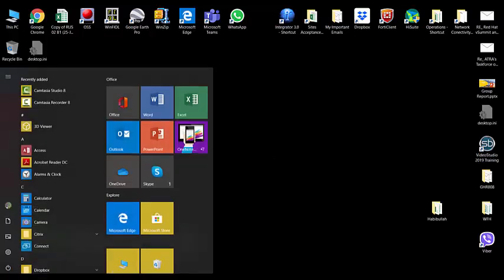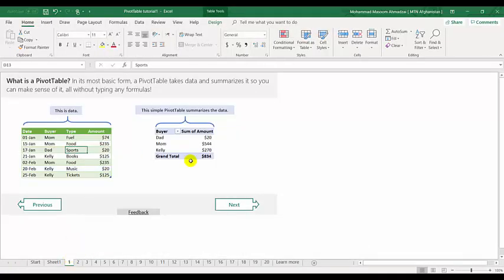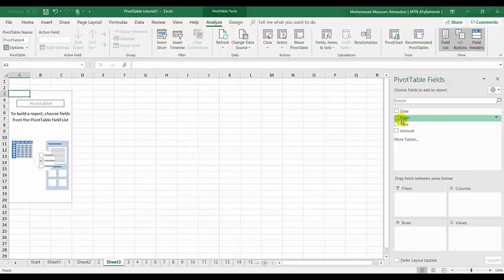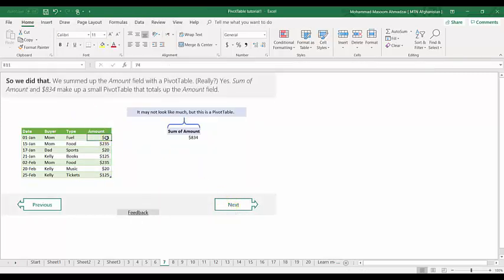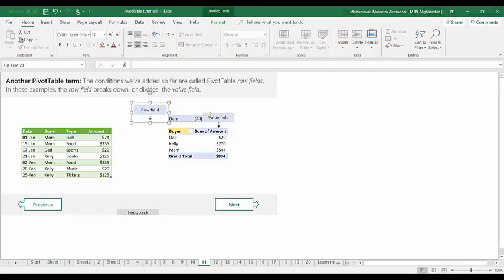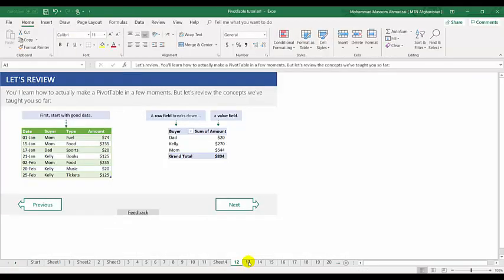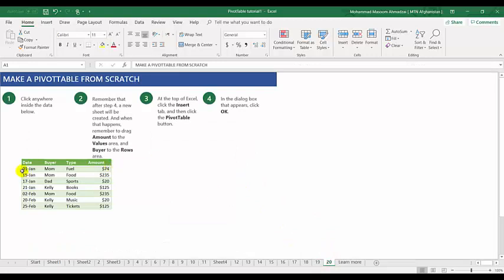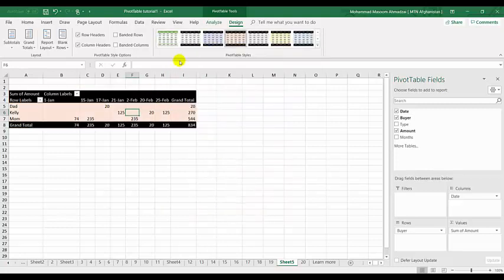Pivot Tables in Microsoft Excel 2016